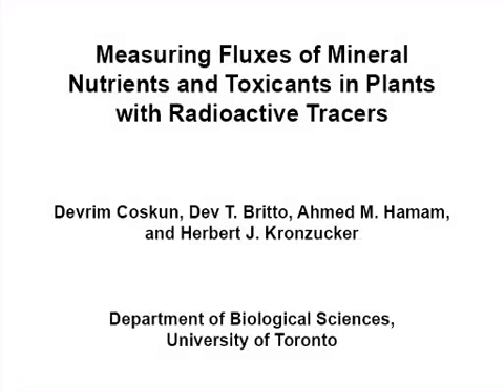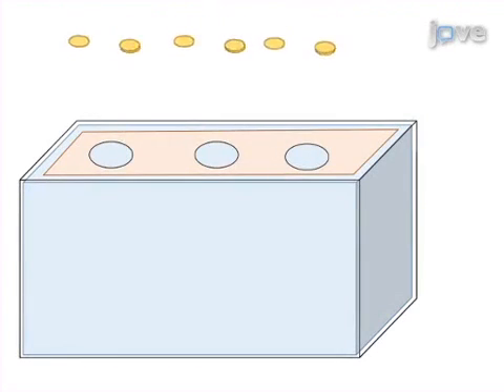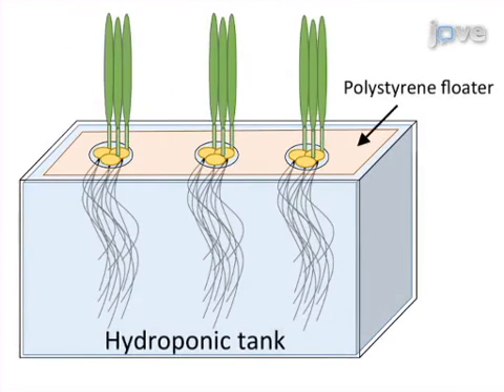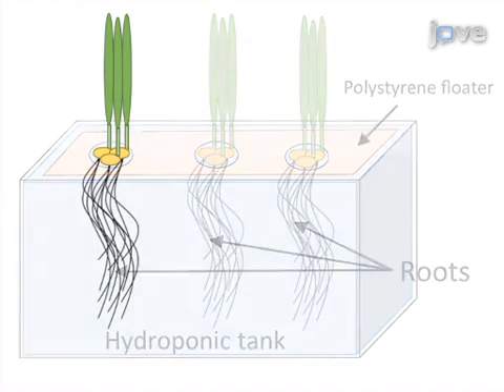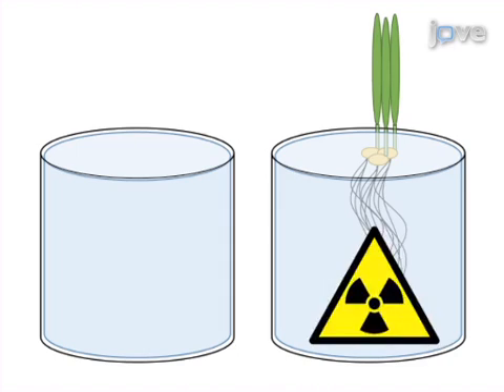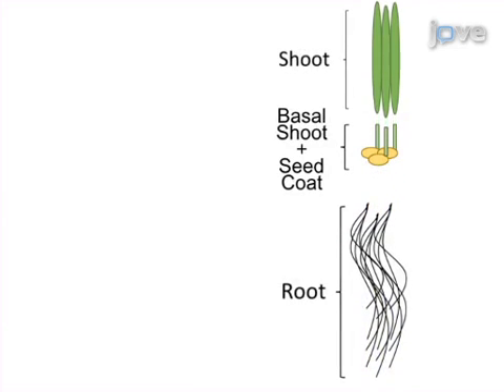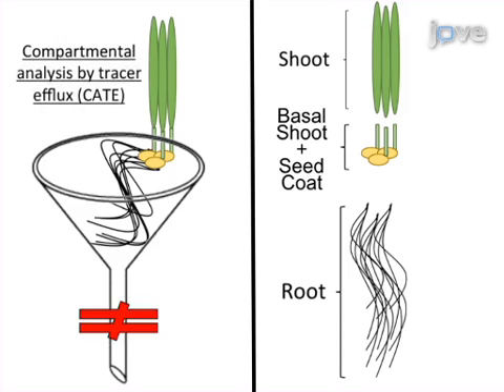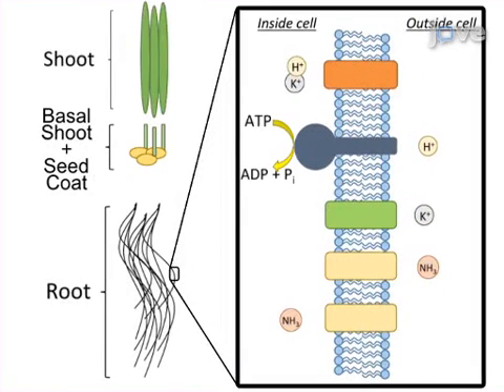Fluxes of Nutrients and Toxicants Analysis by Radioactive Tracers | Protocol Preview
Measuring Fluxes of Mineral Nutrients and Toxicants in Plants with Radioactive Tracers -  a 2 minute Preview of the Experimental Protocol

Devrim Coskun, Dev T. Britto, Ahmed M. Hamam, Herbert J. Kronzucker
University of Toronto, Department of Biological Sciences;

In planta measurement of nutrient and toxicant fluxes is essential to the study of plant nutrition and toxicity. Here, we cover radiotracer protocols for influx and efflux determination in intact plant roots, using potassium (K+) and ammonia/ammonium (NH3/NH4+) fluxes as examples. Advantages and limitations of such techniques are discussed.